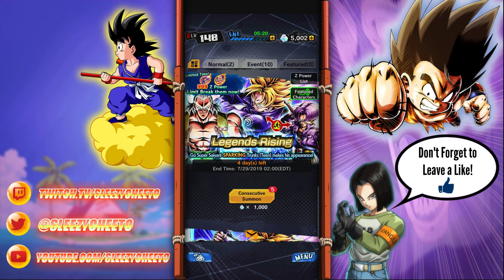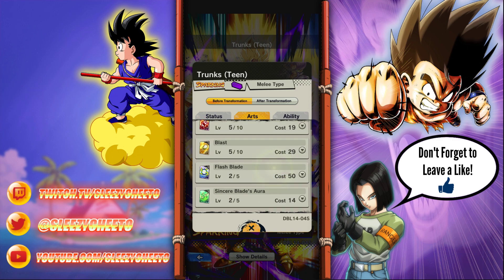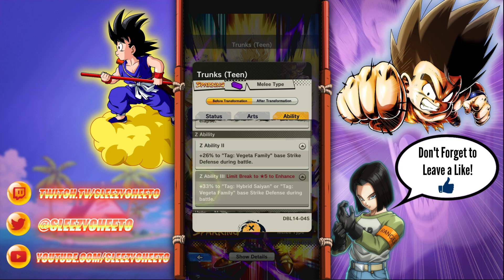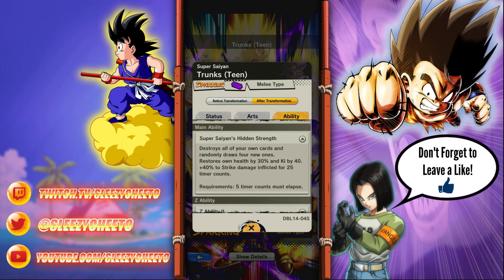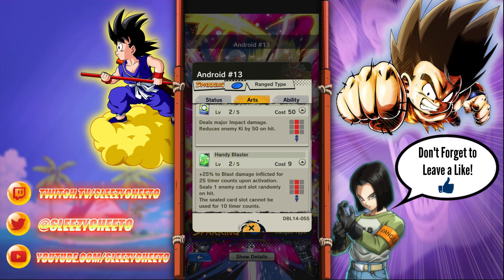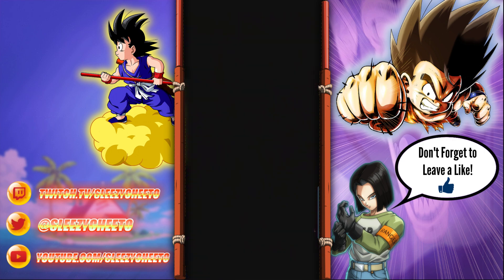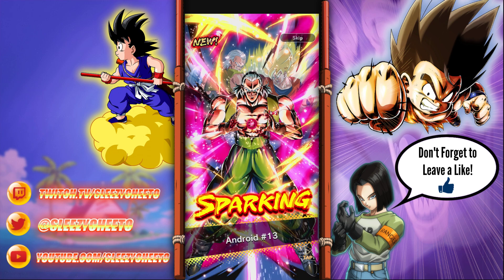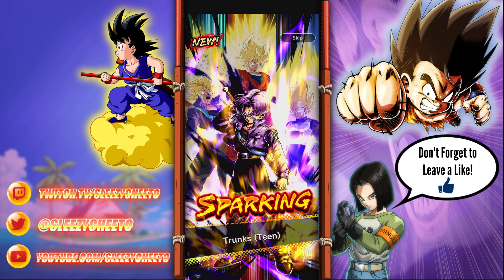"LEGENDS IS BACK!" TRANSFORMING SSJ TRUNKS SUMMONS! | DRAGON BALL LEGENDS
MY DRAGON BALL LEGENDS FRIENDCODE:

yd5qdfuu

Wanna Send Me Art?
or
Message me in the art chat on discord (link is above).

I can't believe this unit is so BUSTED! I'M HYPE AF!